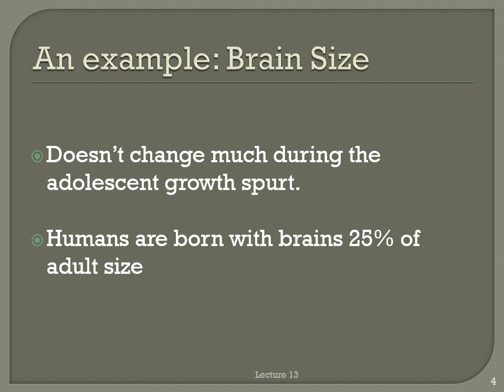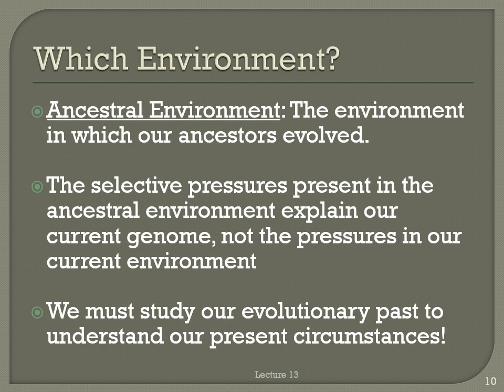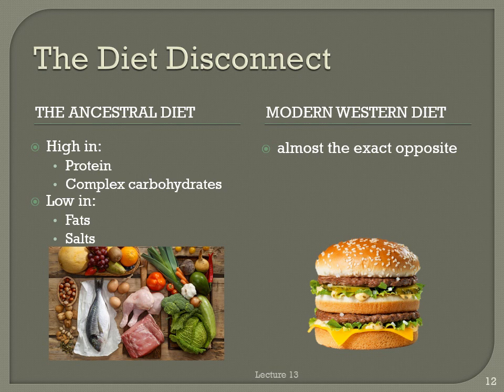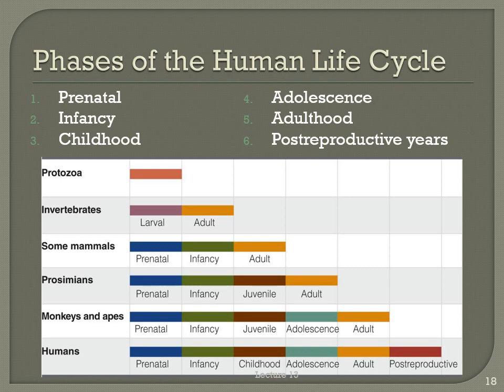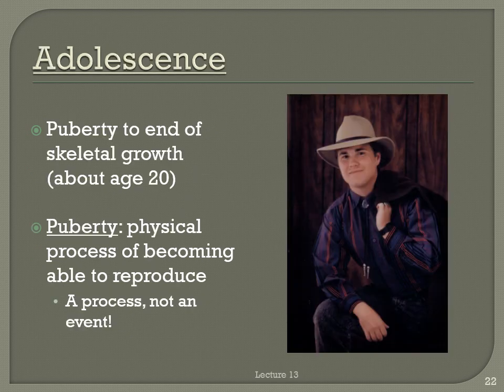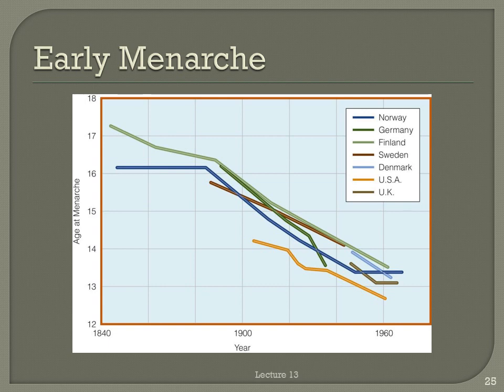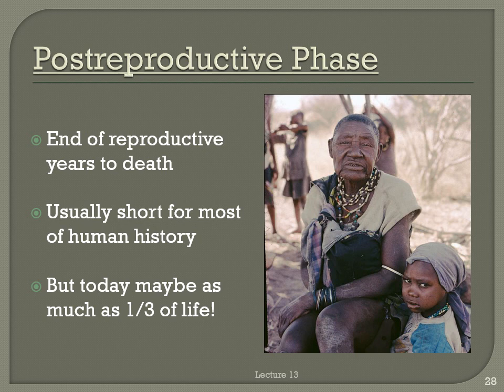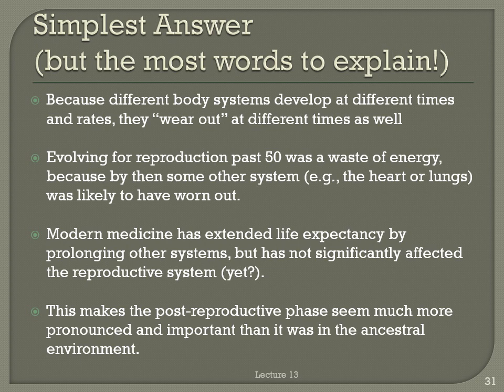Lecture 13 Human Growth and Development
Recorded for ANTH131: Introduction to Physical Anthropology at the University of Southern Indiana